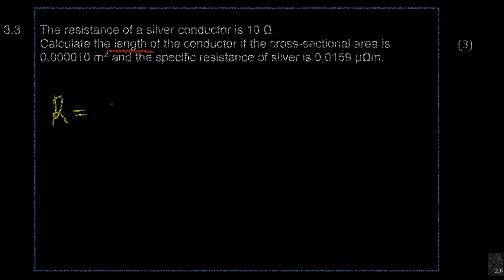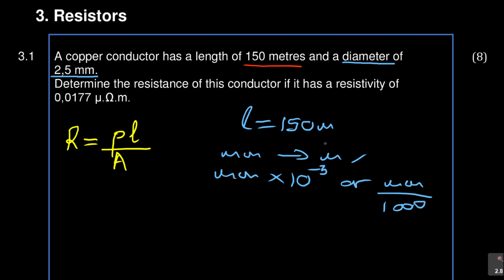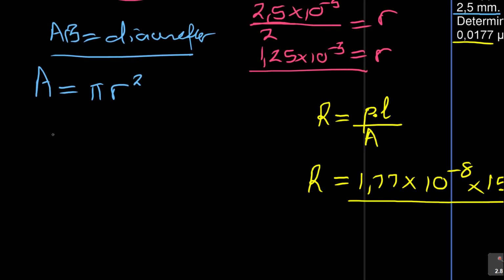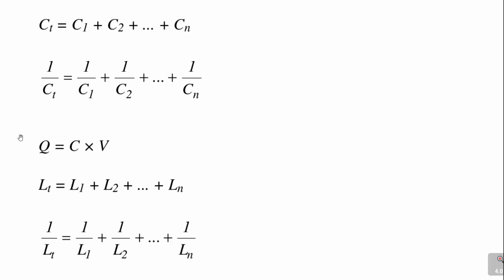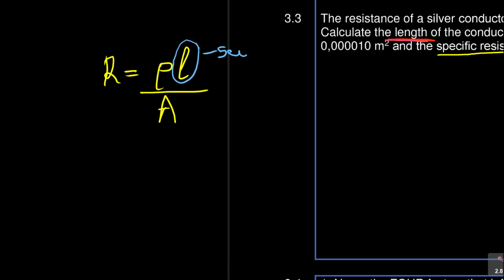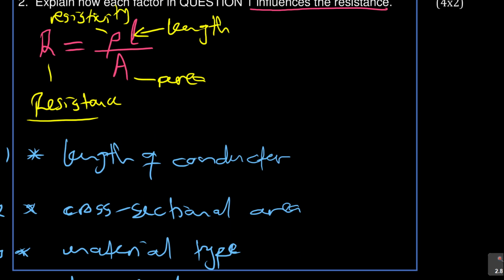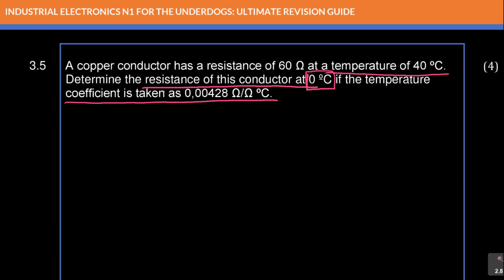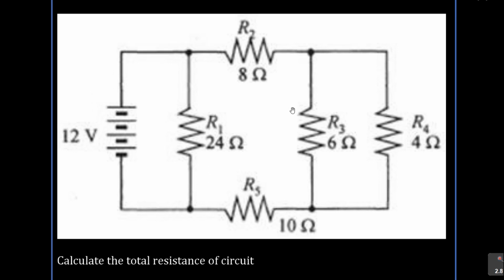All You Need To Pass Industrial Electronics N1-Topic *Resistance Part 1*